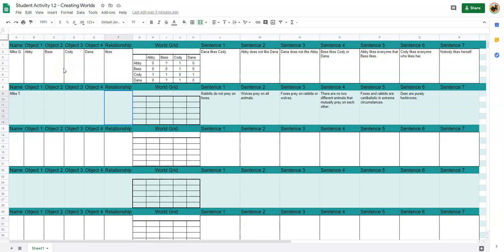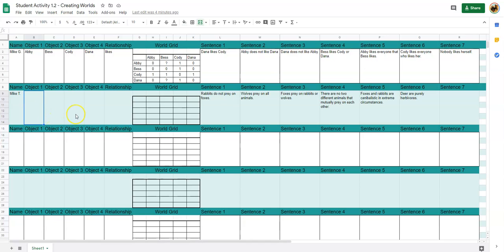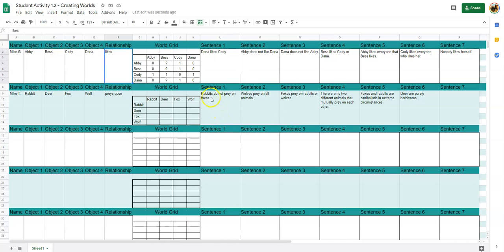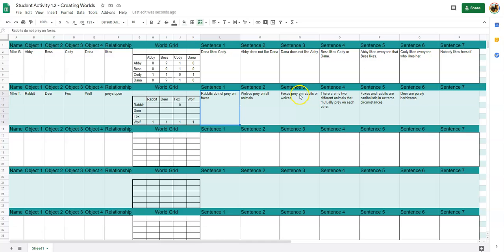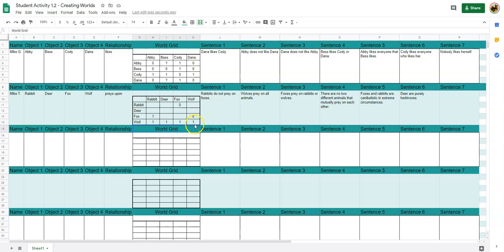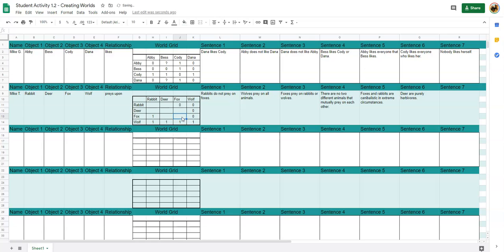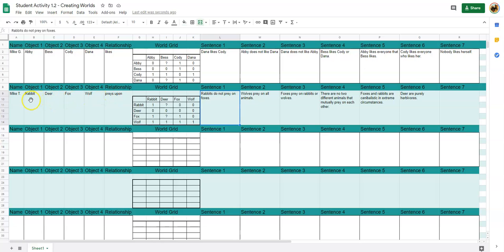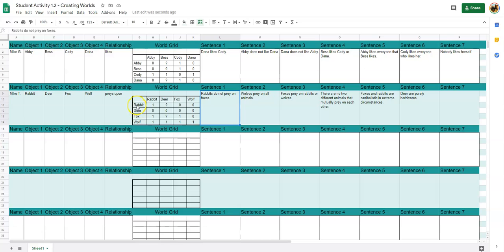Instructions Activity 1 2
This video gives instructions for Student Activity 1.2